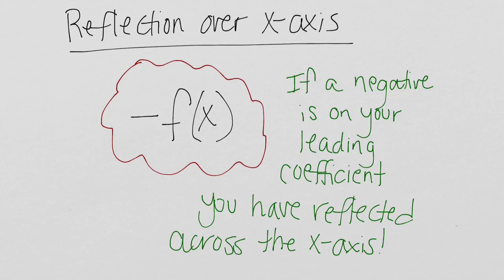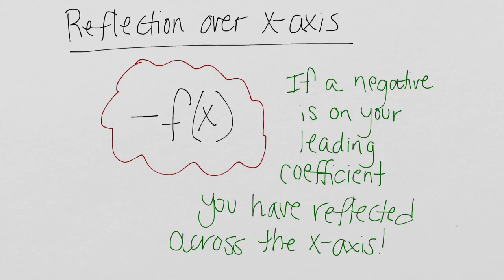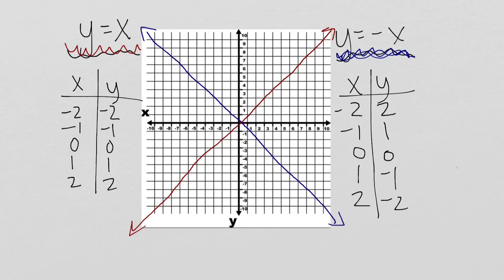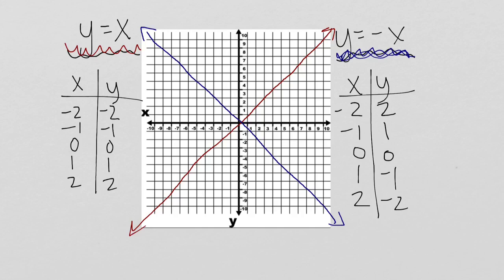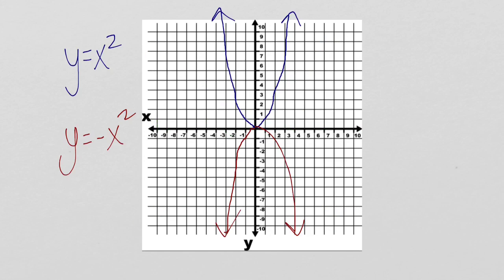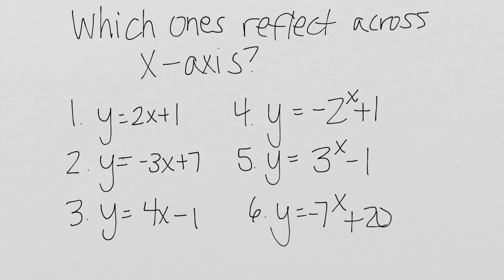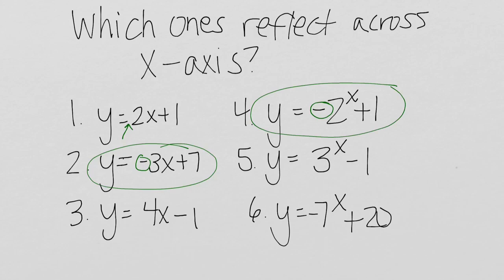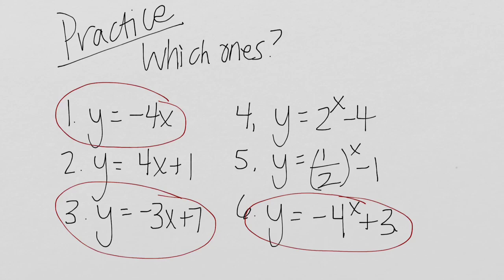Transformations of Functions (Reflection over x-axis)